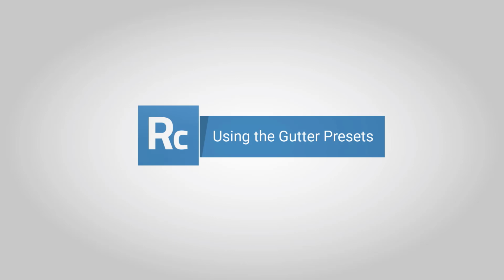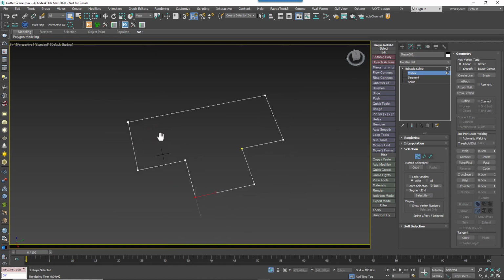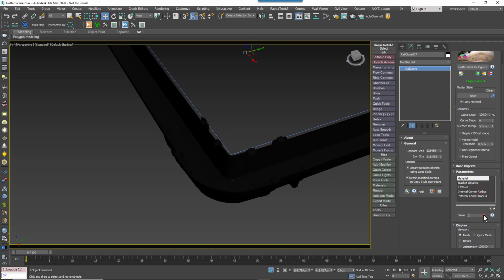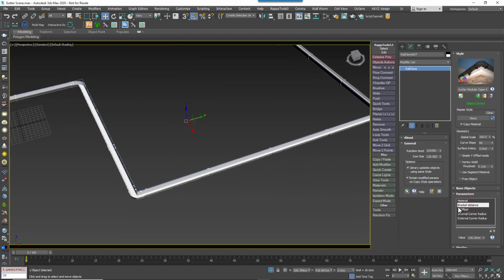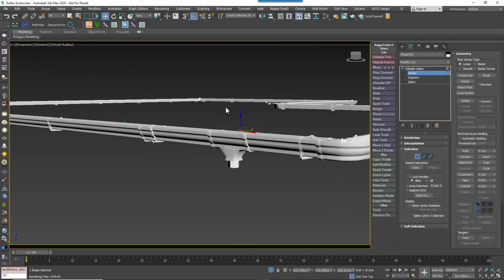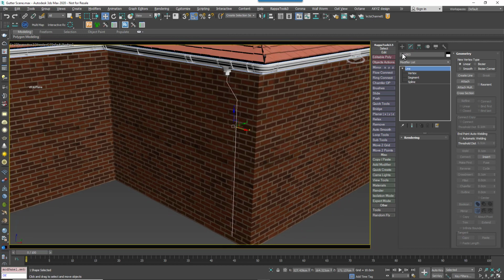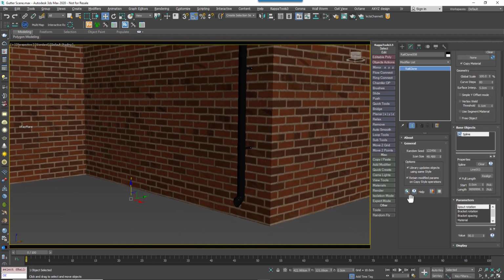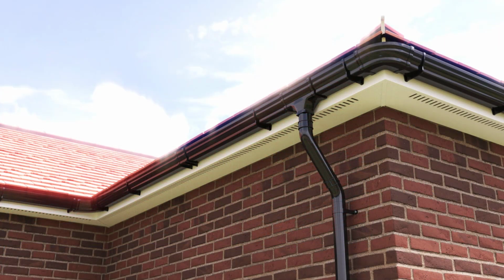QUICK TIP: Modelling gutters in 3ds Max with RailClone (beginner)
We’ve had a few questions recently about the gutter presets that are included with RailClone, so here’s a quick tip tutorial to explain how they work.